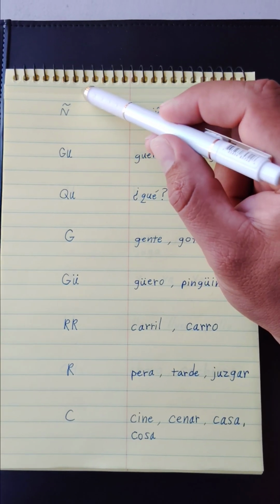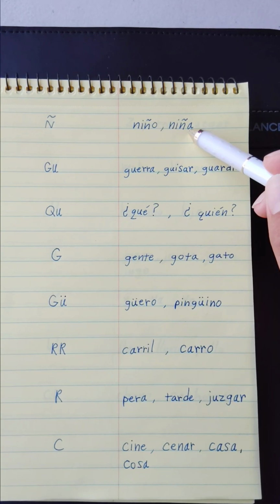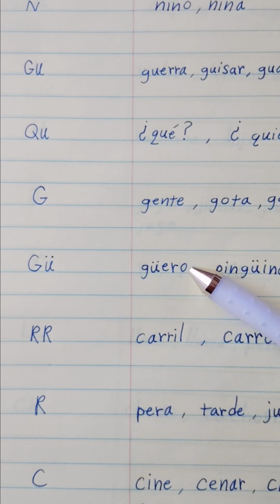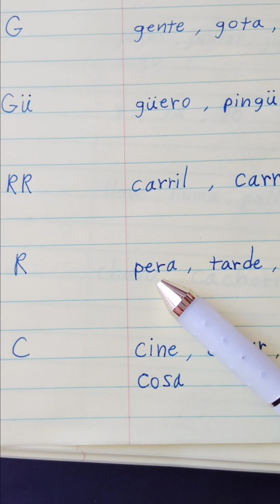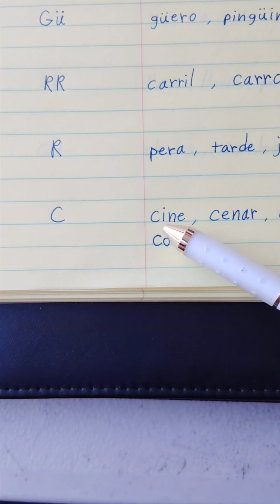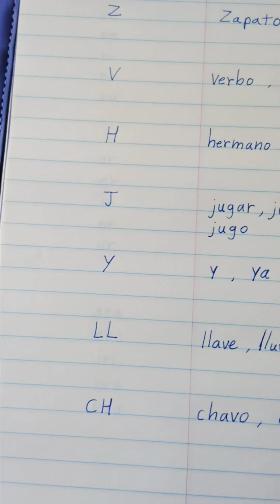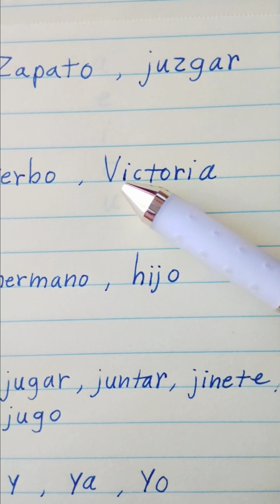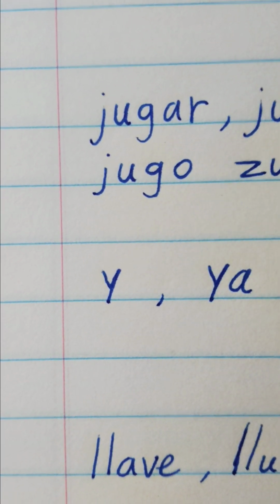Complete Easy Spanish Pronunciation Explanation | Part 1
I had forgotten to provide the link to Part 2